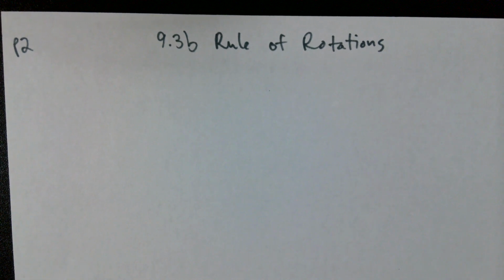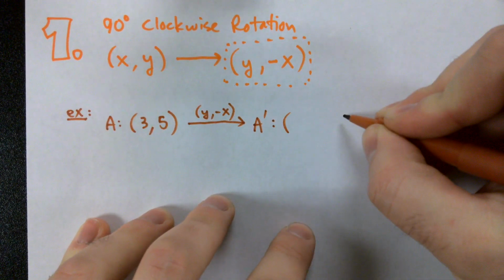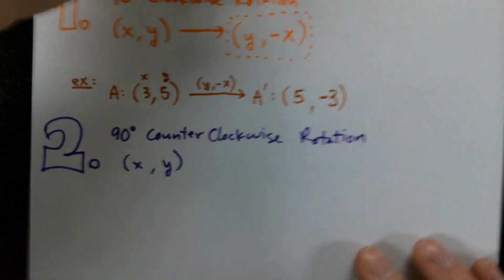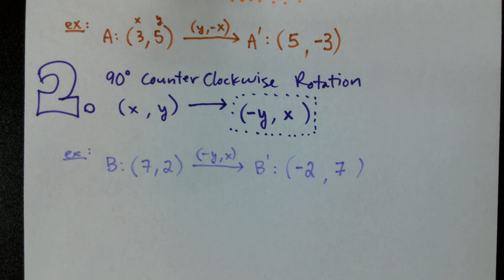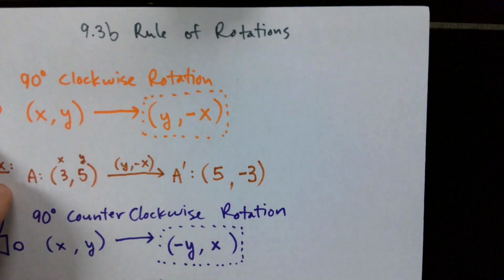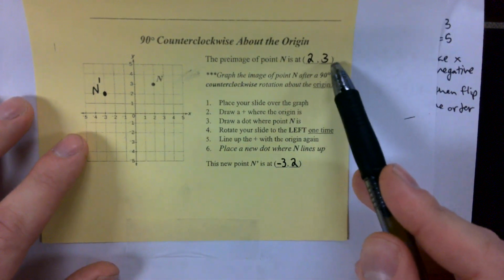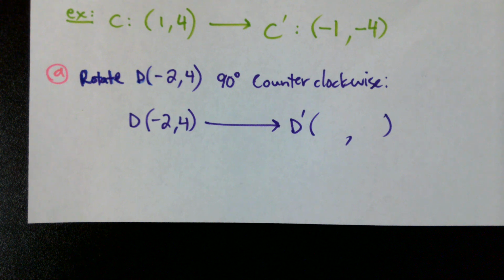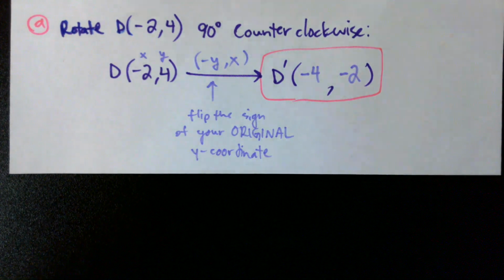9.3b Rule of Rotations (NOTES)